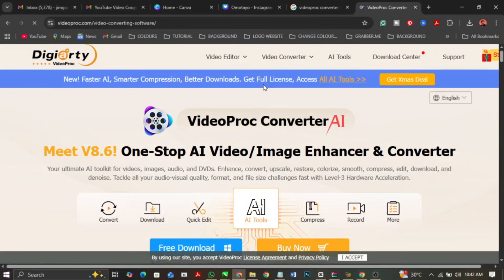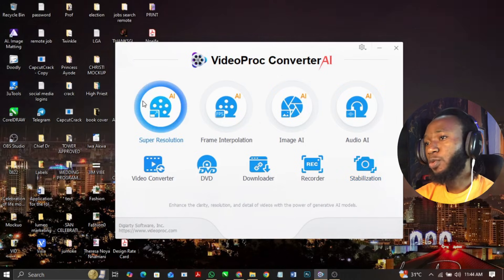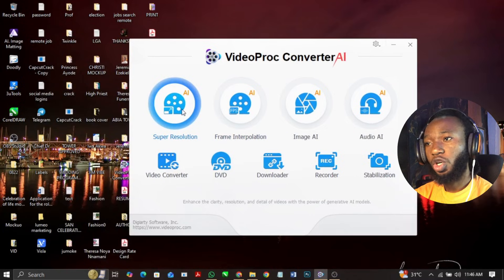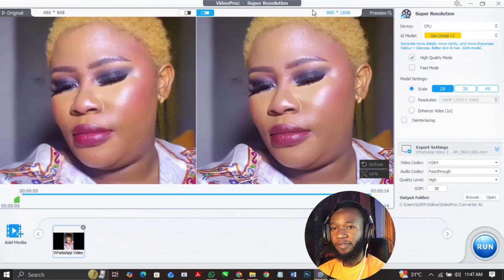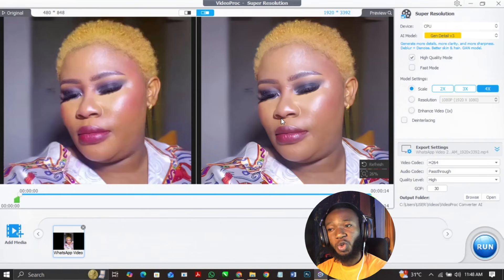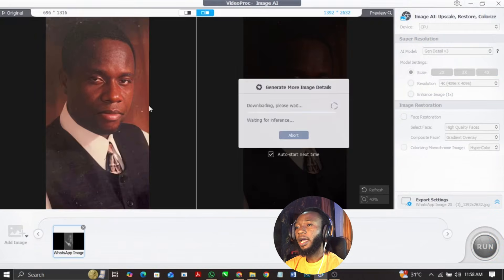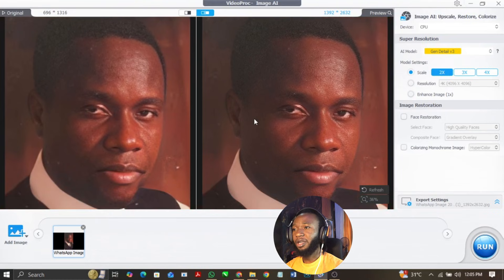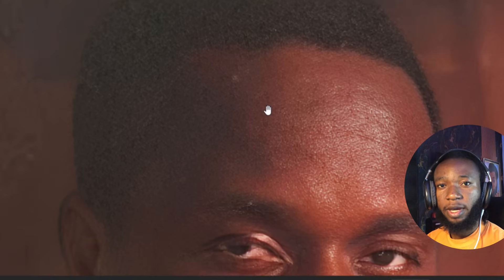4K Quality Upgrade Made Easy | See How VideoProc Enhance Video/Image to 4K in One Click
Learn how to instantly enhance any video or image to 4K quality using Video Pro Converter AI. Quick, simple steps to sharpen, upscale, and improve your visuals fast. Perfect for creators and editors.